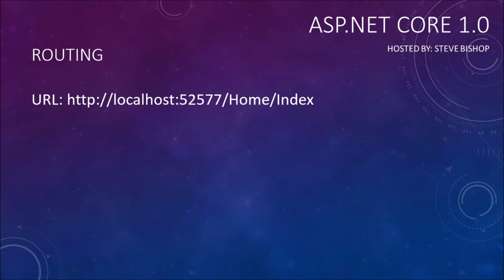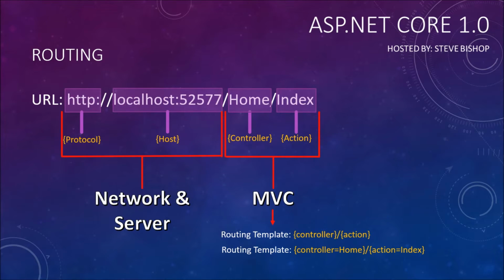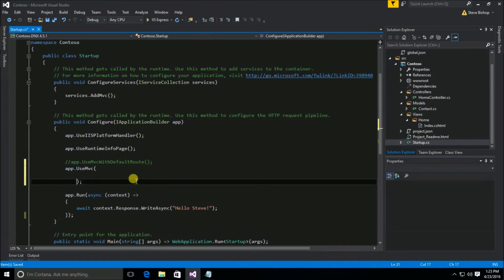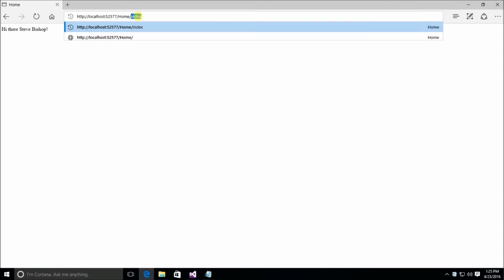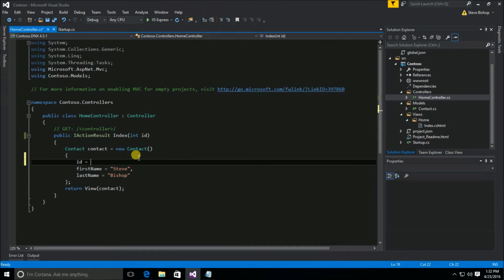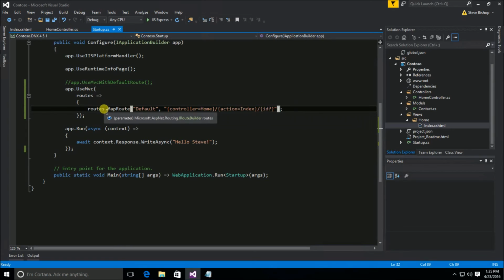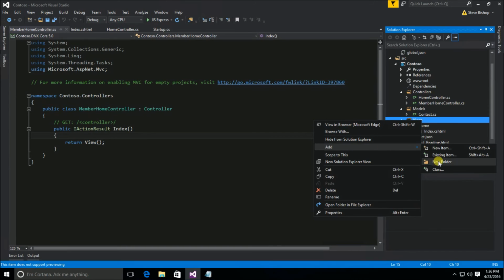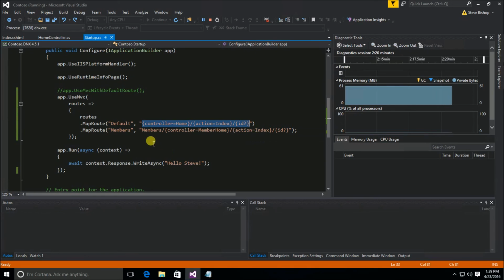9. (ASP.NET Core 1.0 & MVC) Routing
This MVC Routing video is part of the ASP.NET Core 1.0 beginner programming tutorial course hosted by Steve Bishop, and covers how routing works and how to create a custom route in your MVC application. The ASP.NET Core 1.0 beginner course is a free .NET tutorial series that helps beginning programmers learn the basics of ASP.NET Core 1.0.  These free ASP.NET Core programming tutorials cover a variety of basic topics such as downloading and installing ASP.NET Core, setup and configuration of ASP.NET Core, the MVC architecture, Razor View engine, ASP.NET Identity, Entity Framework 7.0, and other topics.  After watching this beginner series on ASP.NET Core 1.0, you should be able to create your own website or web application.